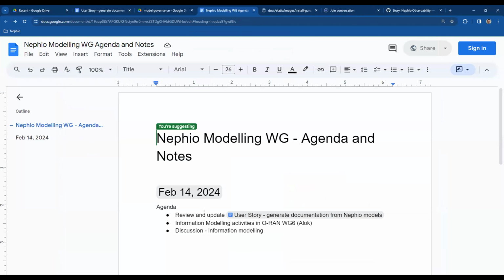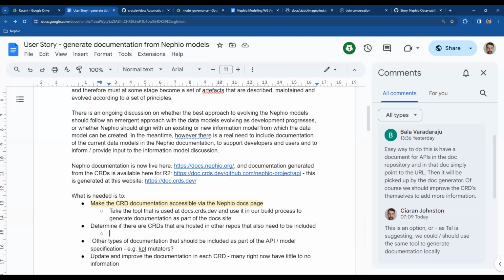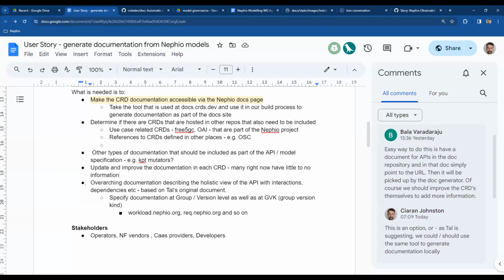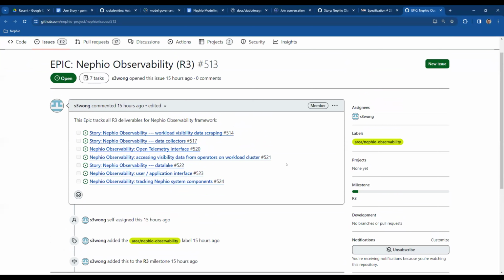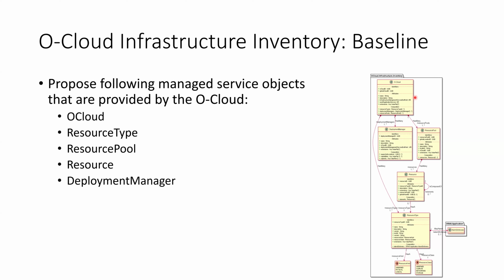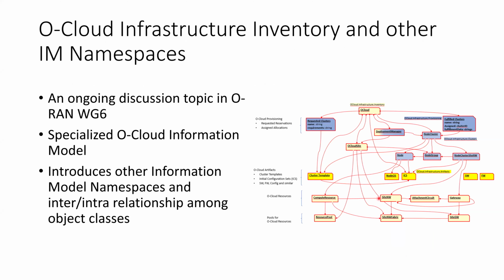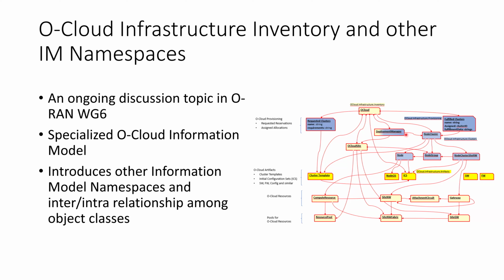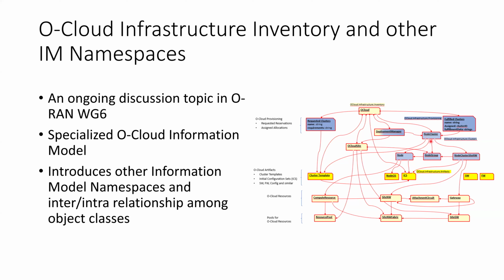SIG Release 2023-02-13